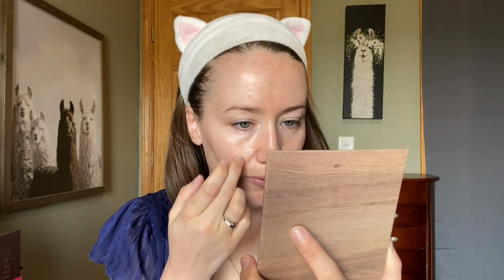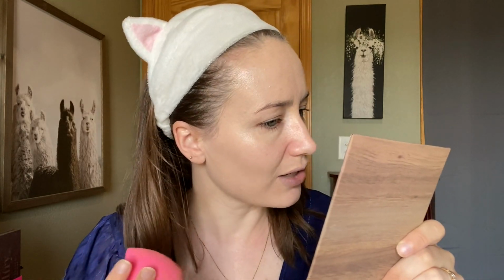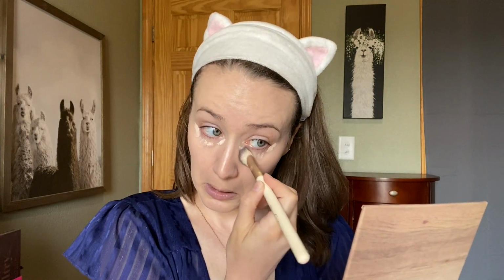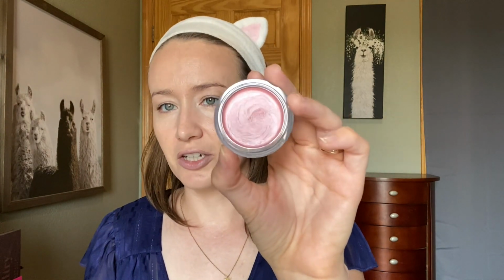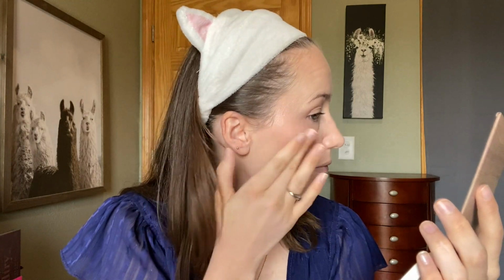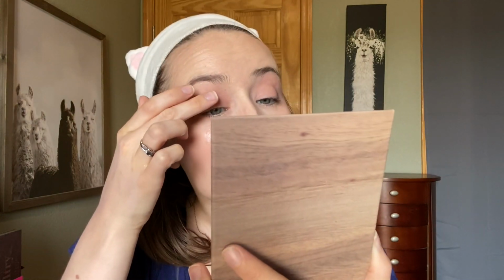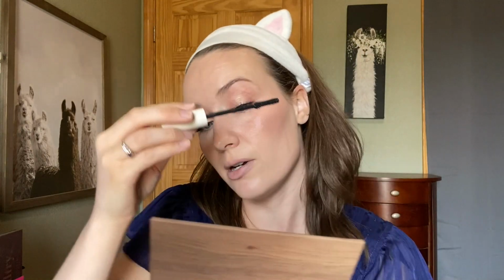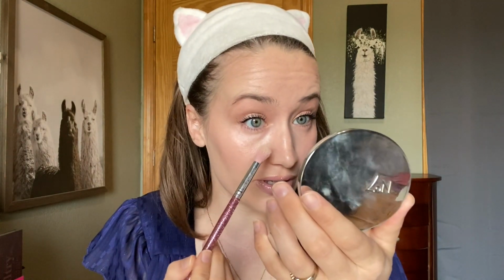I fell for the hype! || Makeup Playtime || GRWM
Today I wanted to use some hyped up products I've purchased recently! I think I really like the products! Let us all know down below your review if you've tried any of these!

Products mentioned/used today:
~Coola SPF 50, Unscented
~Loreal Magic Perfecting Base
~NARS Soft Matte Concealer, Nougatine
~ELF Flawless Brightening Concealer, Fair 15W
~Tarte Park Ave Princess bronzer
~Maybelline Perfector, 00 Fair-Light
~ELF Halo Glow Setting Powder, Light
~ELF Wow Brow, Neutral Brown
~Wet n Wild Coloricon Kohl Eyeliner, Simma Brown Now
~Ulta Beauty Matte Cream Eyeshadow, Game Over